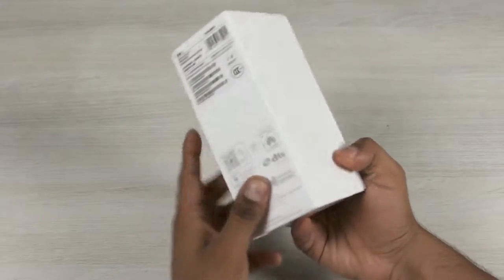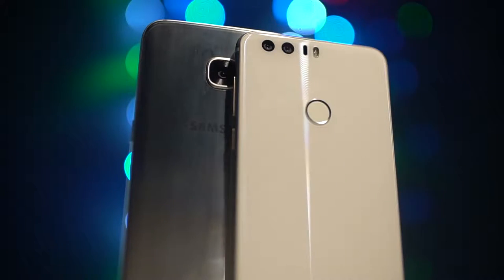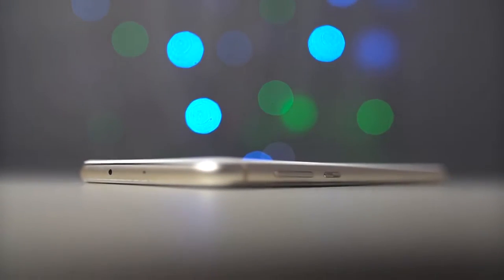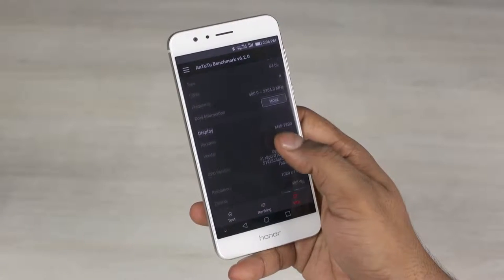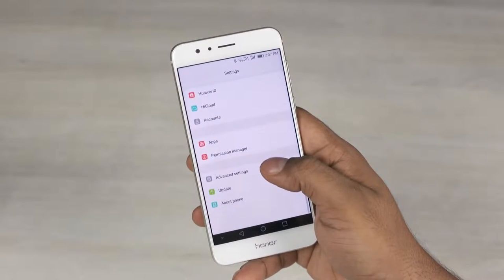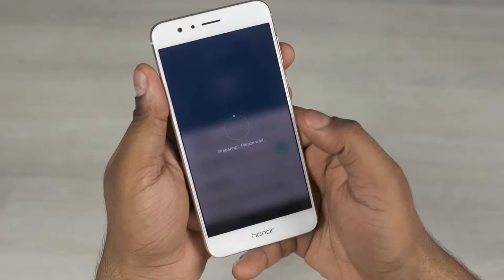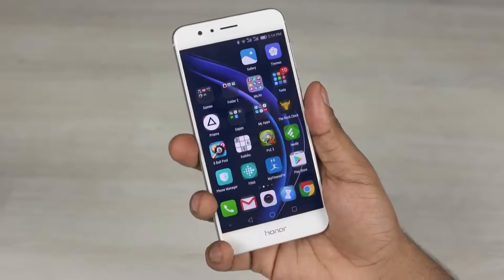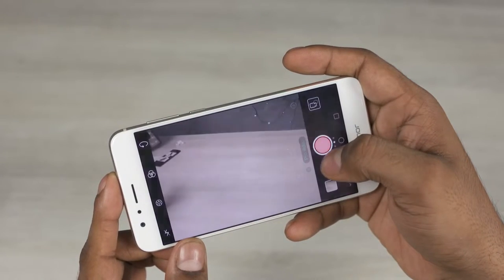Huawei honor 8 full review of camera, battery,ram,and its performance